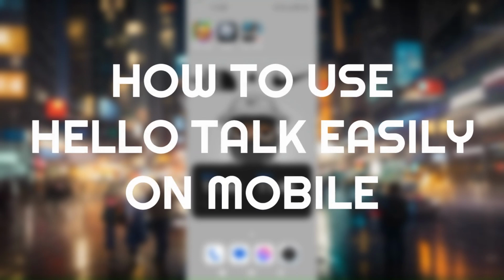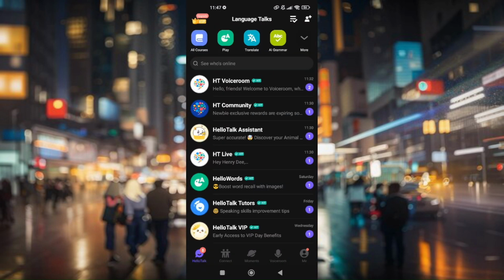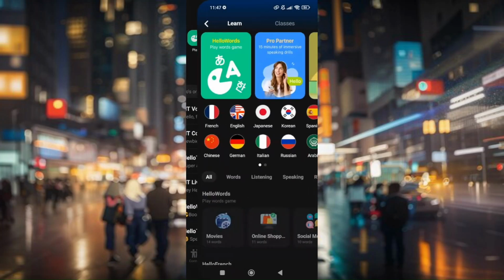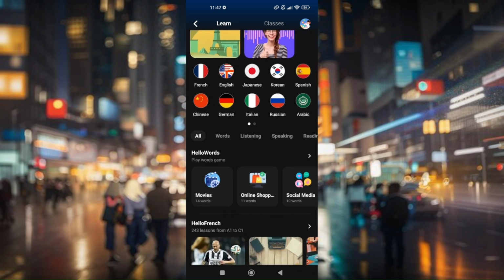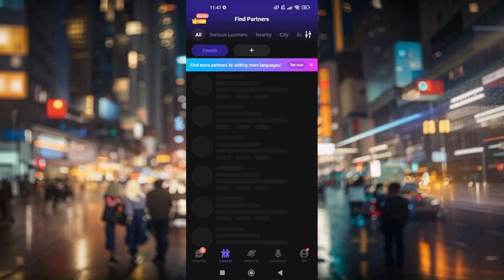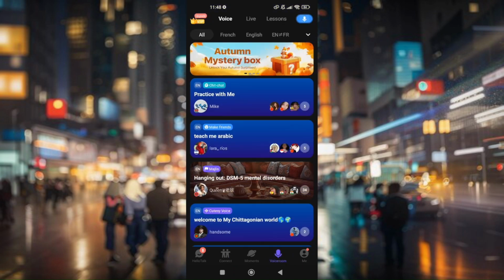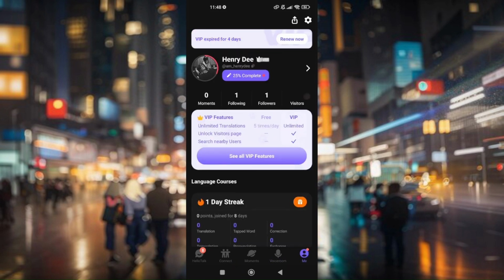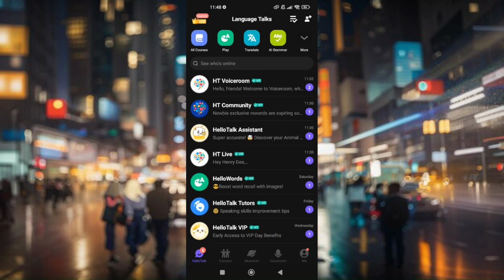HOW TO USE HELLOTALK APP EASILY ON MOBILE 2026! (FULL GUIDE)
In this video, I am going to show you how to use the HelloTalk app easily on mobile in 2026 with a full step-by-step guide. Discover how to set up your profile, find language exchange partners, and make the most of HelloTalk’s features for learning and practicing new languages.